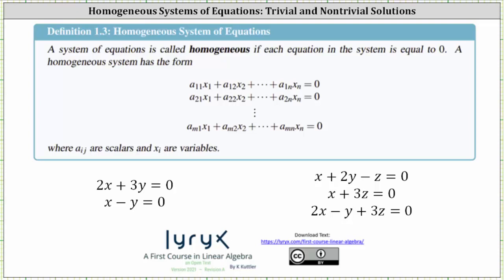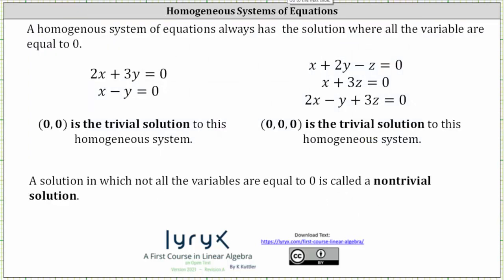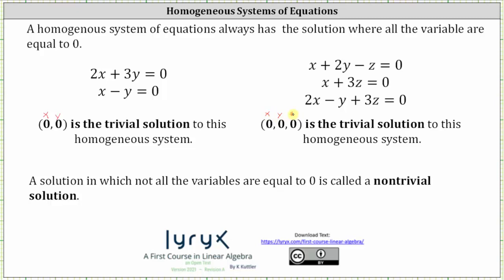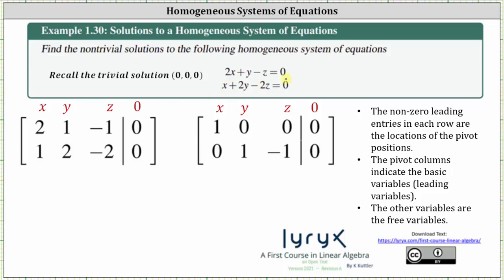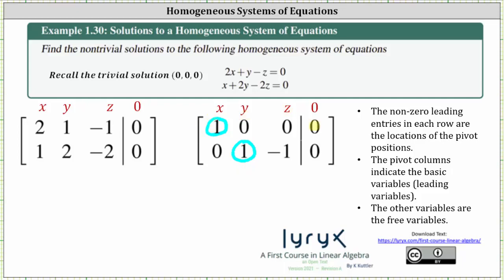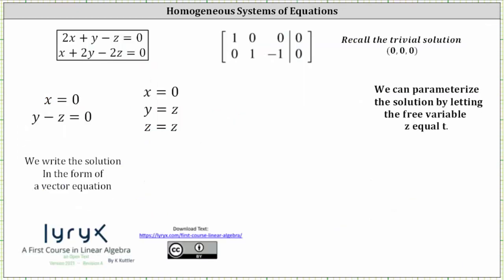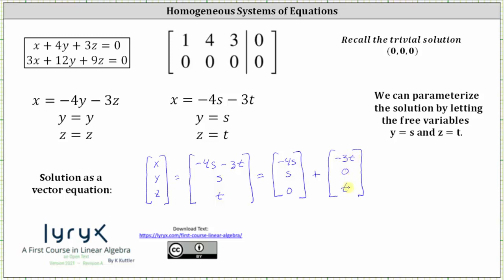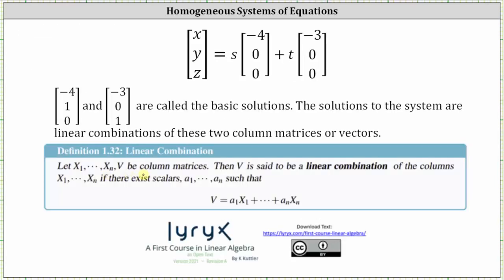Introduction to Homogeneous Systems of Equations: Trivial and Nontrivial Solutions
This video introduces homogeneous systems of equations.  Then it explains how to determine nontrivial solutions.